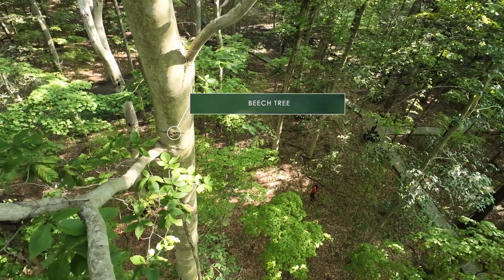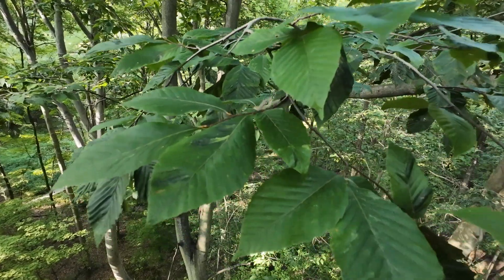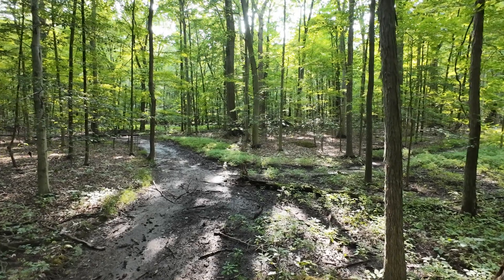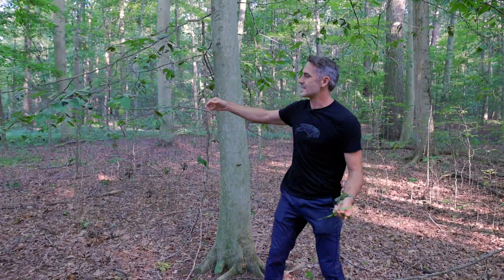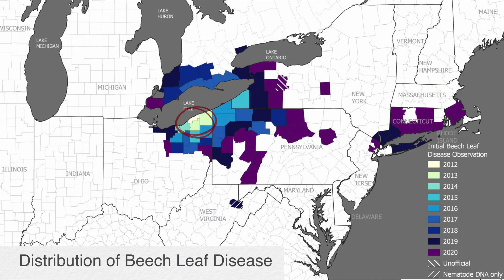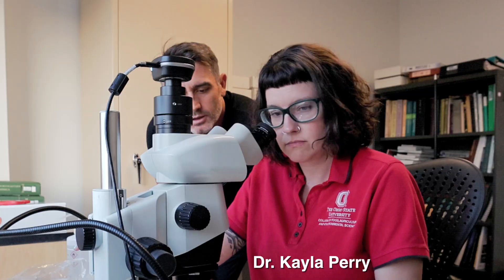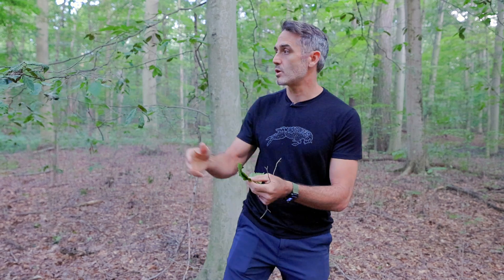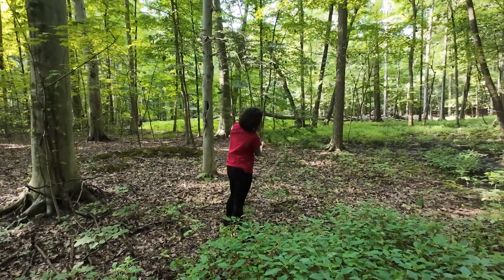This Beech Leaf Disease is a Killer, and You Need to Know About It!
Beech Leaf Disease (BLD) is a significant threat to beech trees, particularly affecting American beech (Fagus grandifolia) and European beech (Fagus sylvatica) across the eastern United States and parts of Canada. Here's a comprehensive overview based on the latest information:

Cause: BLD is caused by a foliar nematode, Litylenchus crenatae ssp. mccannii. This nematode is unique as it infests the leaf buds rather than the roots, which is more common for nematodes.
Symptoms:

Dark Striping: Leaves show dark, interveinal banding, which is one of the earliest signs.

Leaf Cupping and Distortion: Leaves become cupped, curled, and distorted.
Leathery Texture: Leaves develop a thickened, leathery texture.

Premature Leaf Drop: Infected trees often lose leaves earlier than usual.
Canopy Thinning: Over time, this leads to significant canopy thinning and bud death, eventually resulting in branch dieback and tree mortality.

Spread and Impact:
BLD was first observed in Ohio in 2012 and has since spread rapidly. It's now found in numerous states and provinces, posing a threat to both natural forests and landscaped areas.

The disease can kill saplings within a few years and mature trees within 6 to 10 years if left untreated.

Treatment and Management:
Chemical Treatments: Research has shown some success with treatments like thiabendazole injections, which are used to protect healthy trees from infection. Another approach involves soil applications of potassium phosphite, which might boost tree vitality and resistance.

Experimental and Ongoing Research: There's ongoing research into more effective treatments, including foliar nematicides like fluopyram, which has shown promise in controlling the nematode population but requires precise timing for application due to the nematode's life cycle.

Preventive Measures:
Inspection: Regularly inspect beech trees for early signs of BLD, especially in spring when symptoms are most visible.

Planting Strategy: Planting native cohort trees under declining beech trees can help mitigate the ecological impact of BLD in forests.
Community and Scientific Engagement:

Efforts like the BLD Monitoring Network encourage public participation in tracking the disease's spread, which is crucial for managing its impact.

Ecological and Economic Concerns:
BLD threatens not just the health of beech trees but also the ecosystems they support, including wildlife that relies on beech nuts. Economically, it affects the green industry, where beech trees are valued for their ornamental qualities.

Given the severity and spread of BLD, ongoing research and community involvement are critical for developing effective management strategies and potentially saving these ecologically important trees. If you suspect BLD in your area, contacting local extension services or arborists for diagnosis and management options is advisable.